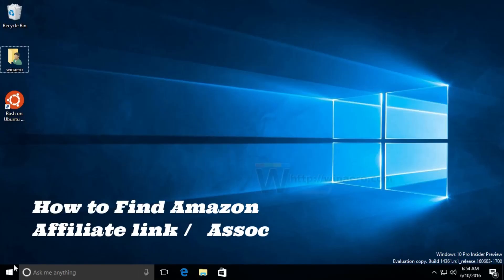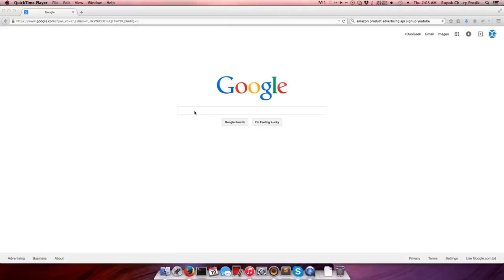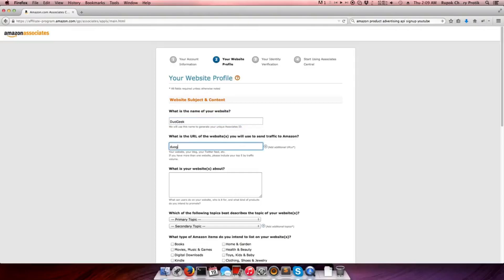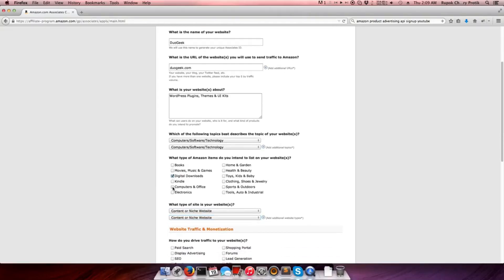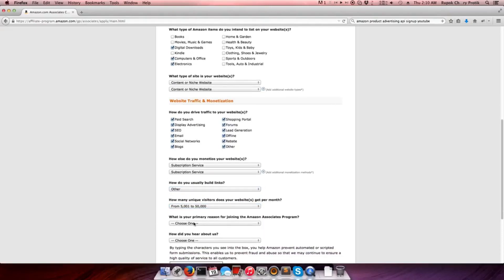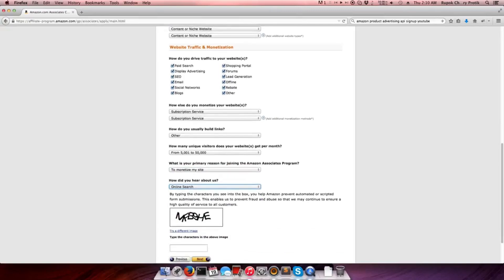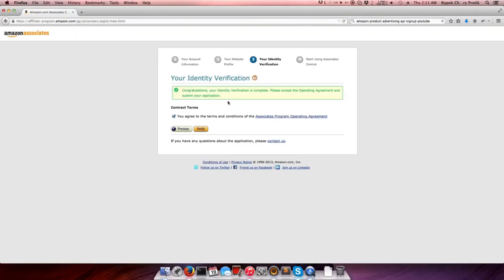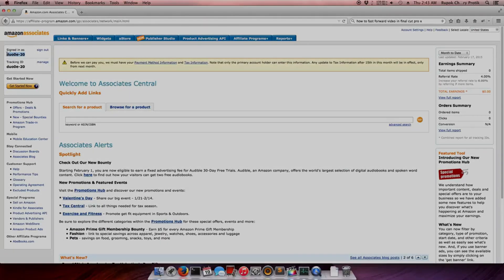FIND YOUR AMAZON AFFILIATE OR ASSOCIATES ID | QUICK METHOD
Welcome to our informative video where we'll reveal the quickest and most efficient method to find your Amazon Affiliate or Associates ID. If you're an aspiring affiliate marketer or already a part of Amazon's lucrative program, this video is a must-watch. We'll guide you step-by-step on how to locate your unique ID, which is essential for tracking your referrals and earning those enticing commissions.

0:00 INTRO
0:07 TUTORIAL